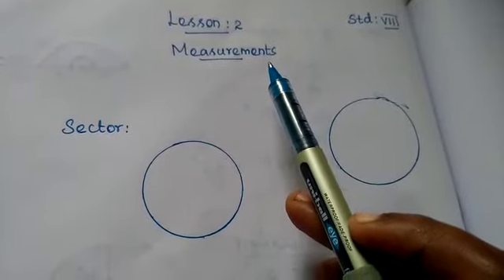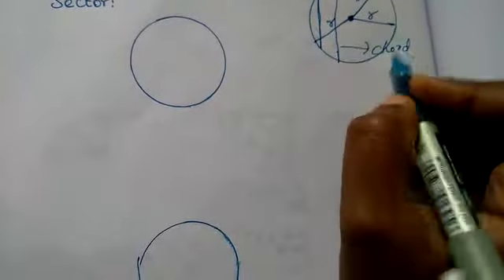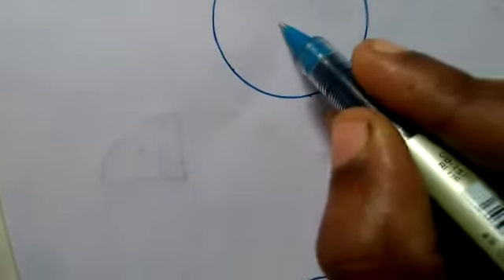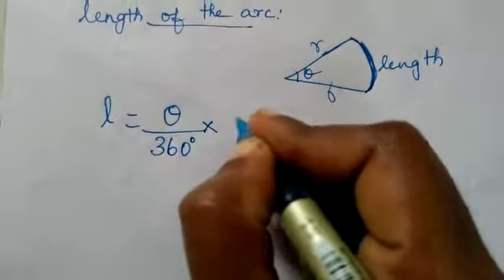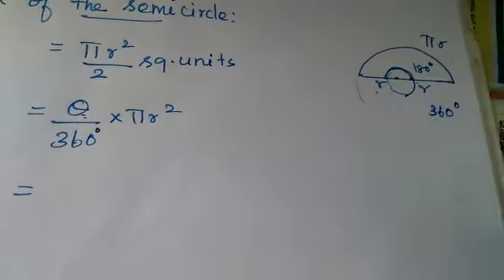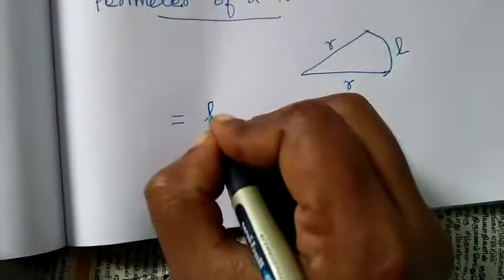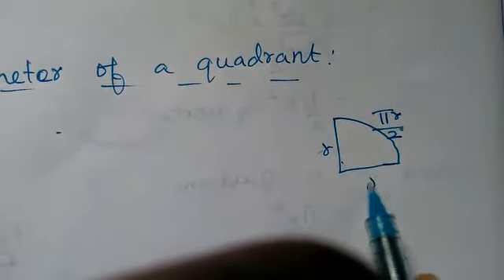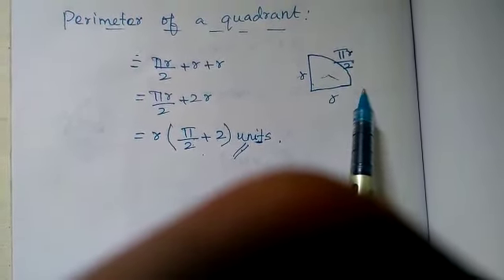STD VIII | MATHS Chapter 2 Measurements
MATHS Chapter 2 Measurements
MATHS Chapter 2 Measurements in tamil
measurement,
measurements for kids,
measurements and units
maths measurement,
maths measurement weight,
maths measurement formulas,
maths measurement weight english,
maths measurement units,
maths measurement for class 1,
maths measurement for class 4,
maths measurement for class 2,
dube maths measurements,
8th maths measurement,
3rd std maths measurement,
8th standard maths measurement,
measurements grade 12 maths lit,
maths converting measurements,
measurements grade 11 maths lit,
maths basic measurements,
8th class maths measurement,
measurement class 7 maths,
maths literacy measurements,
maths mythili measurements,
8th samacheer maths measurement,
maths mythili class 8 measurements
8th maths chapter 2,
8th maths book,
8th maths class,
8th maths in tamil,
8th maths rational numbers,
8th maths practice set 2.2,
8th maths practice set 2.3,
8th maths 1.1,
8th maths algebra,
8th maths answers,
8th maths and tamil channel,
8th maths activity,
8th maths algebra in tamil